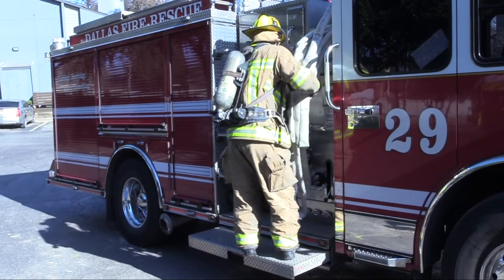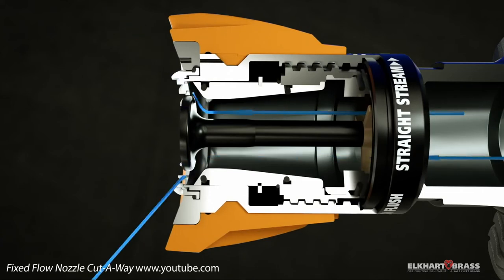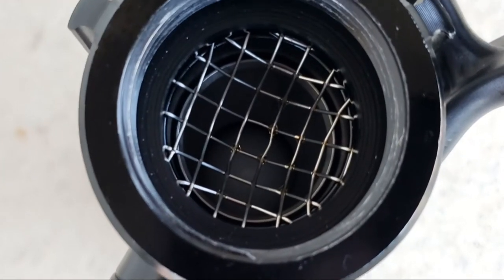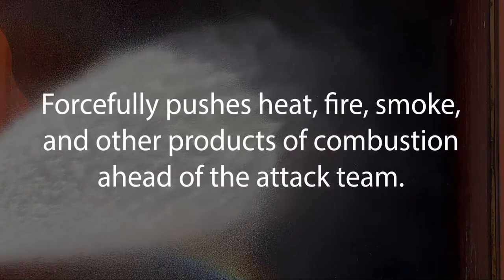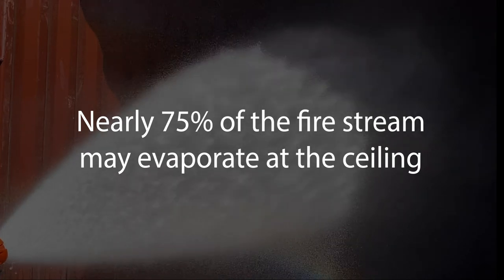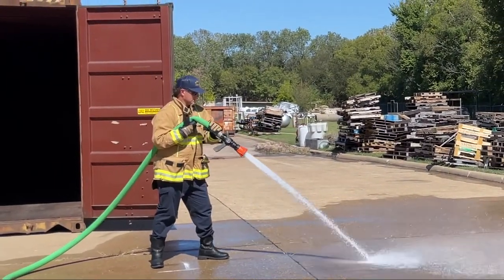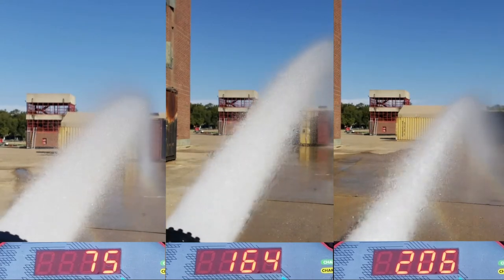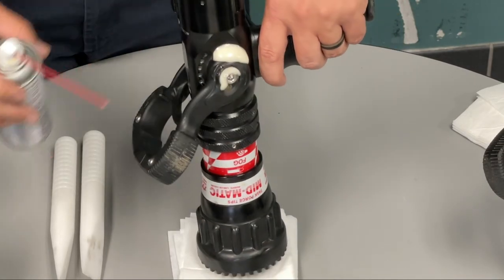Fog Nozzles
The fog nozzle might be the most commonly used nozzle in the fire service. This training video provides a general overview of the nozzle as well as some of the pros and cons of using this nozzle for your fire stream.